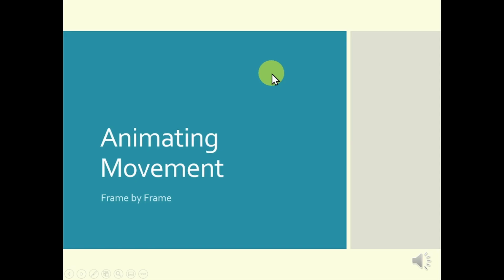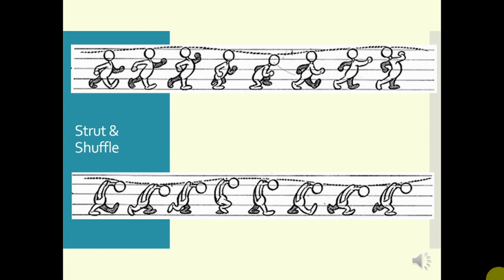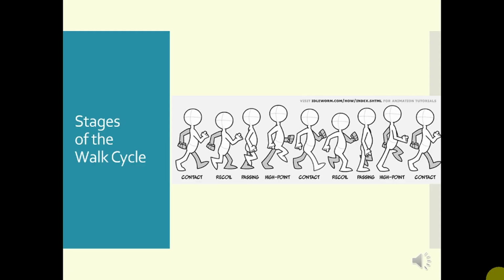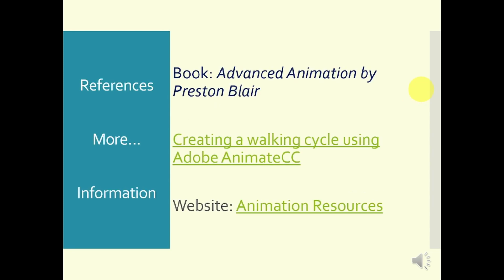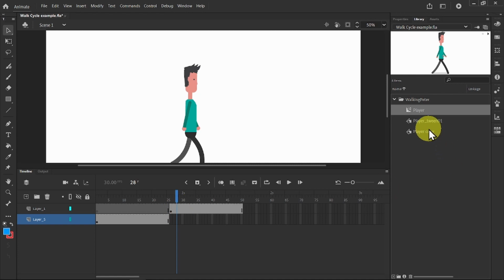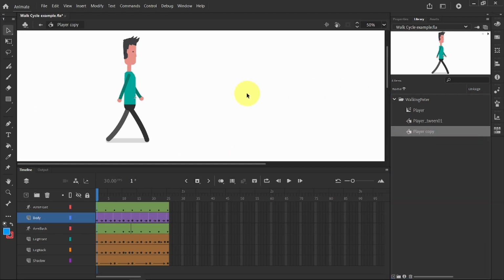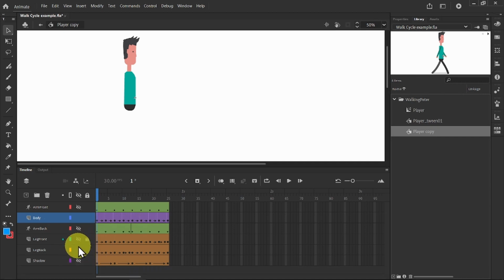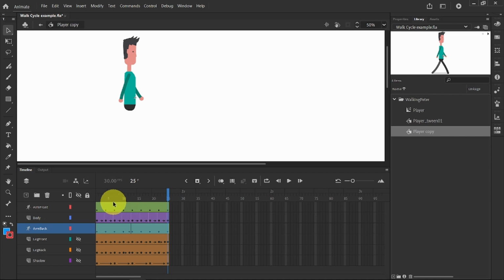Understanding the Walk Cycle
This is a big one.
Firstly, we need to look at how people move, the Walk Cycles, and a breakdown of someone else's animation for ideas as to how to do it.